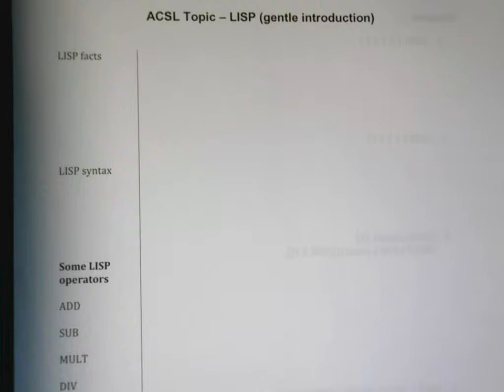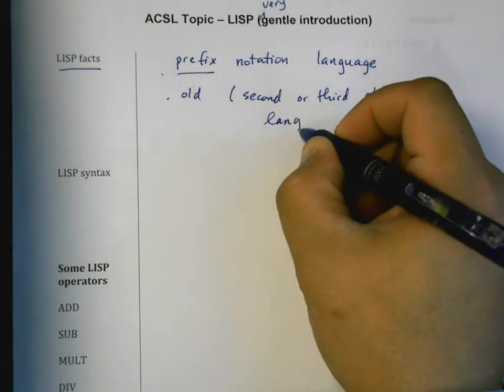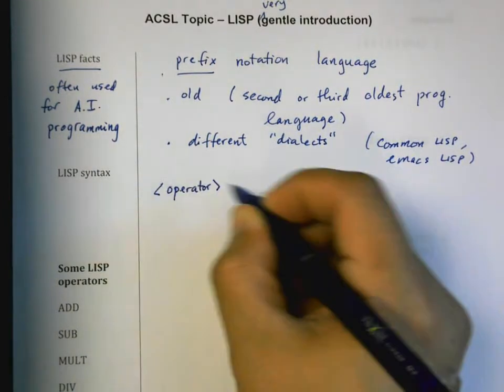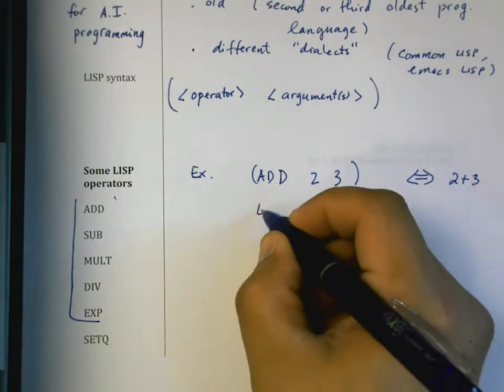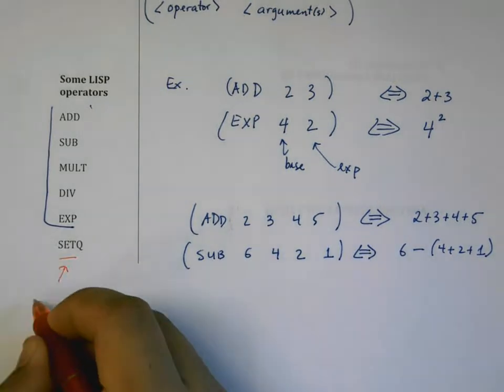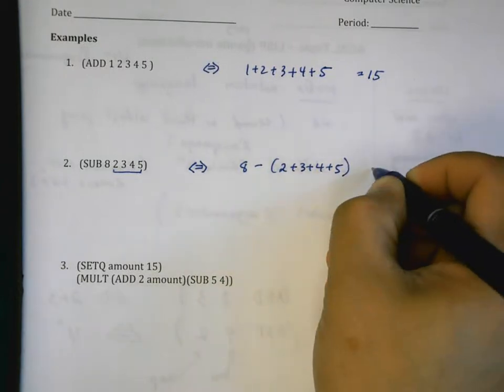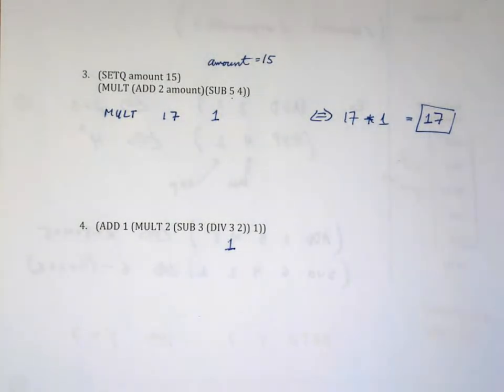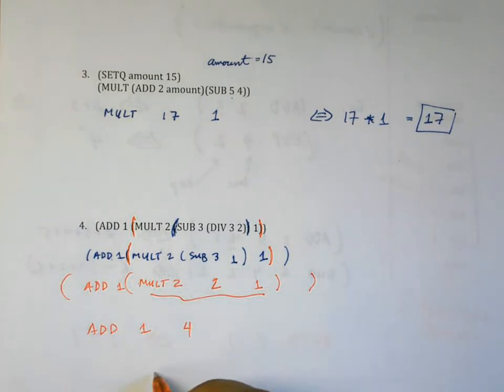LISP very gentle intro